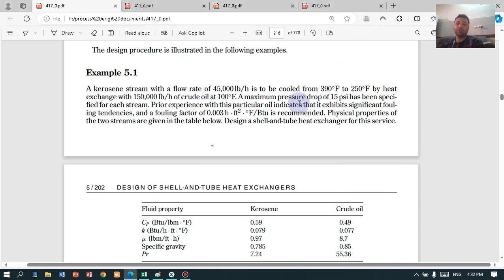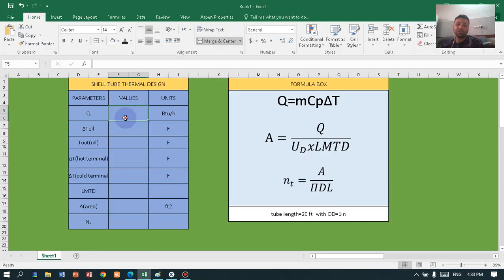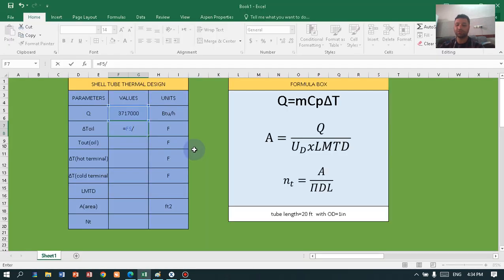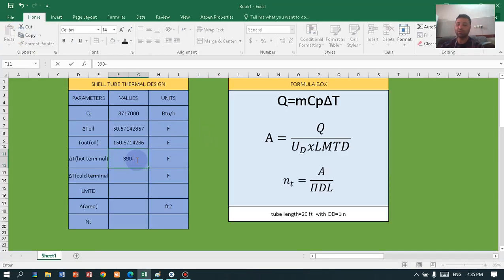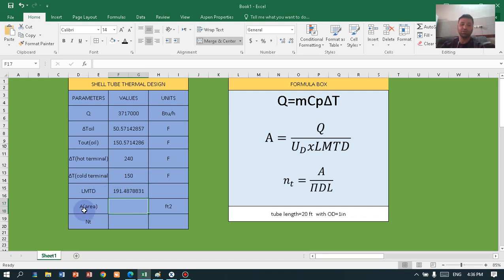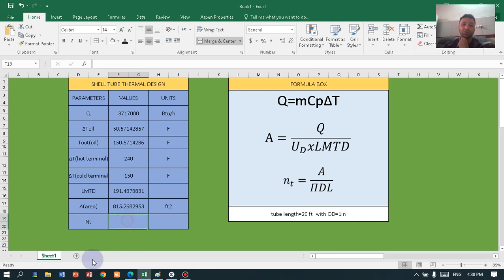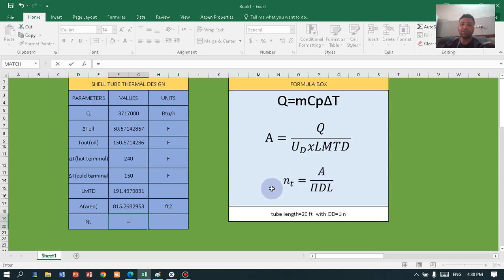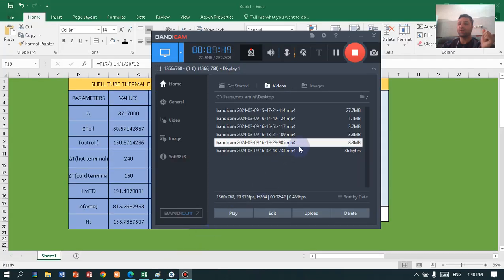SHELL TUBE THERMAL DESIGN PART1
As a process engineer you have to be able thermally desgin a heat exchanger.In this toturial you will take a look out in a real industrial example to calculate number of tubes in S&T exchangers.
its  first part of the 3 part tutorial